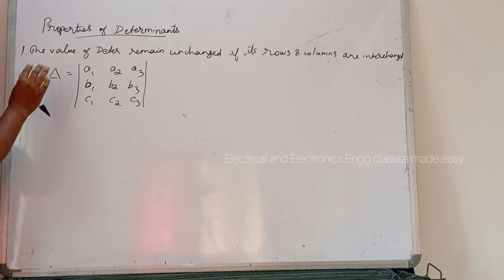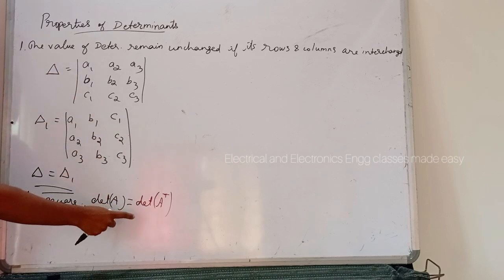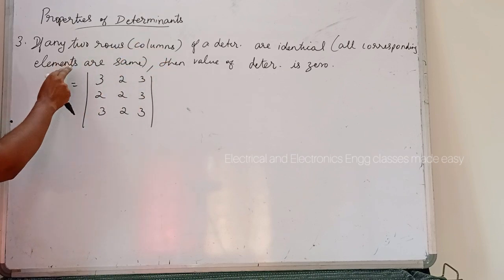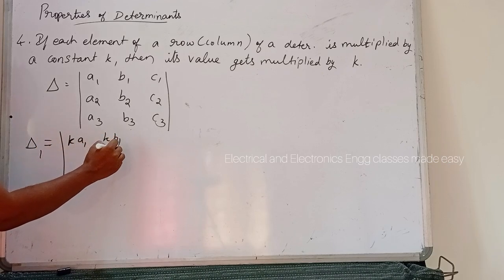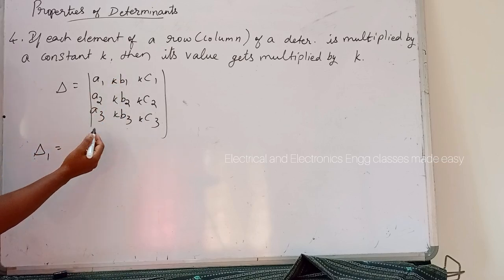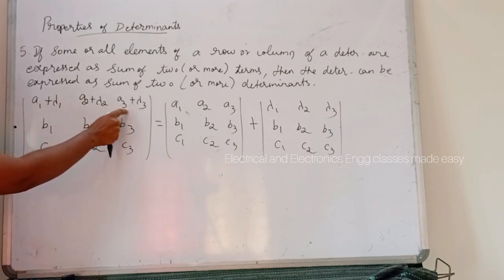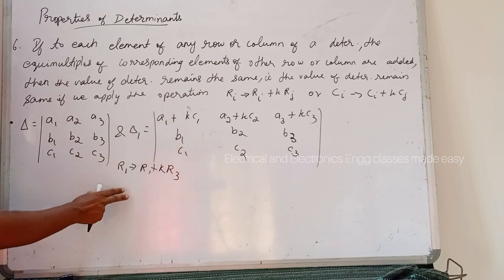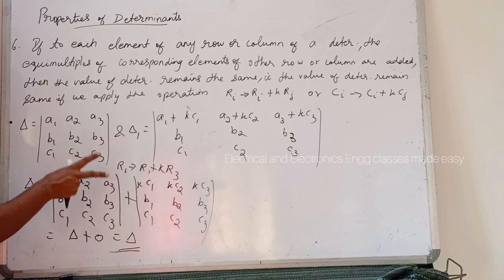Properties of Determinants